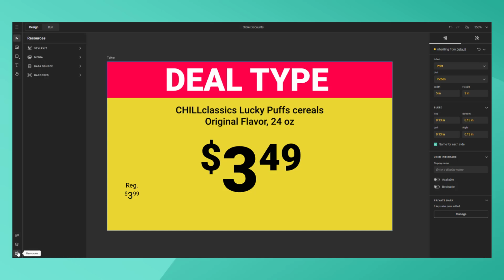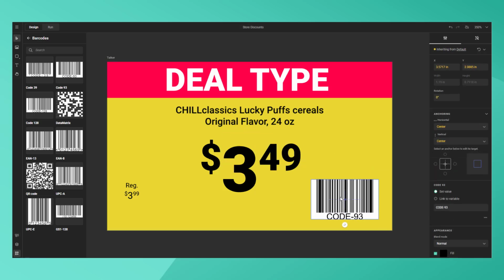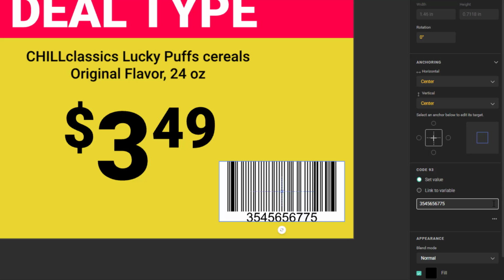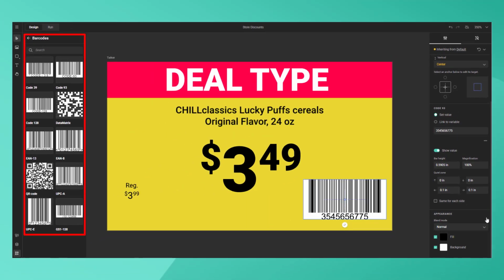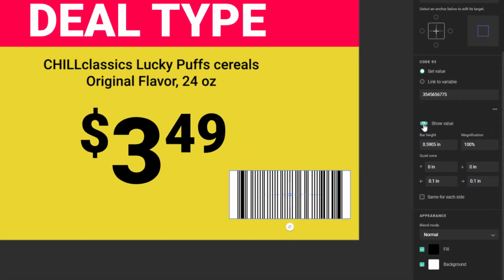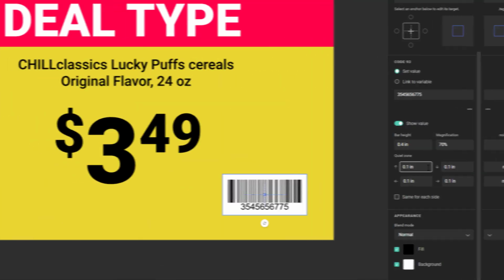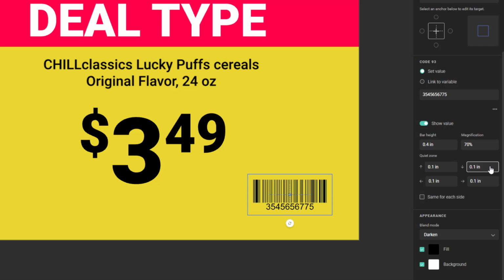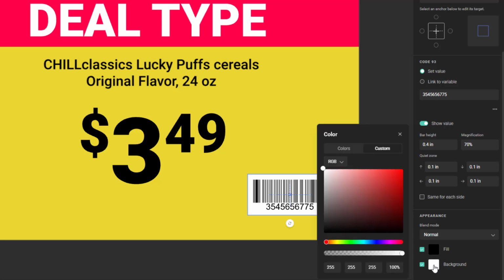How to Add Barcodes in GraFx Studio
In this tutorial video, we'll show you how to add Barcodes in GraFx Studio! Go to Resources, select a barcode (code 39, 93, 128, UPC-A, UPC-E, GS1-128, EAN-13, EAN-8, DataMatrix) and head over to the properties panel to adjust the bar height, magnification, or add a quiet zone -among other settings.